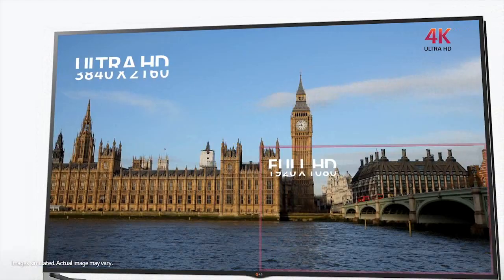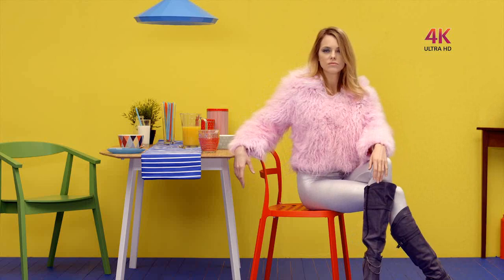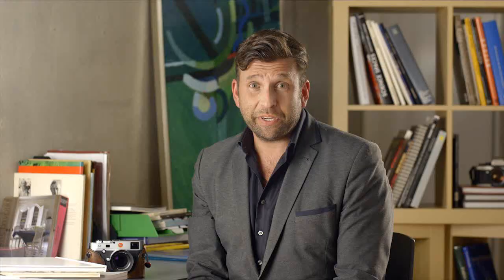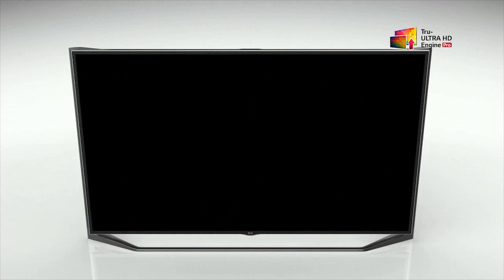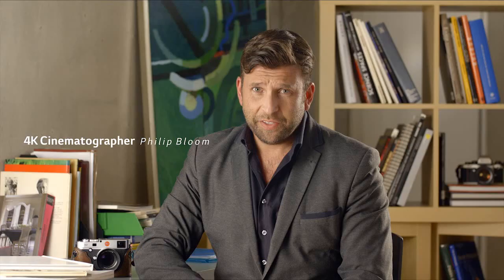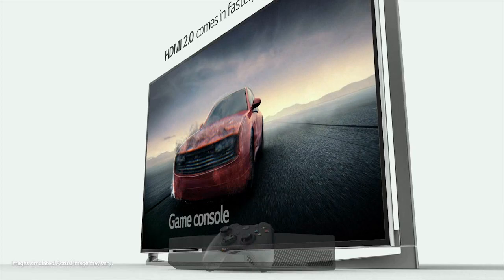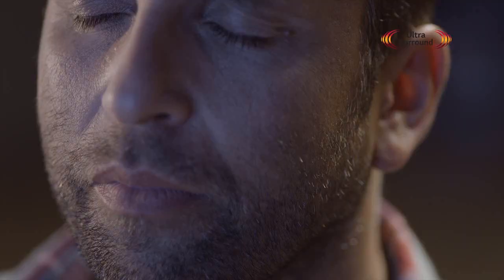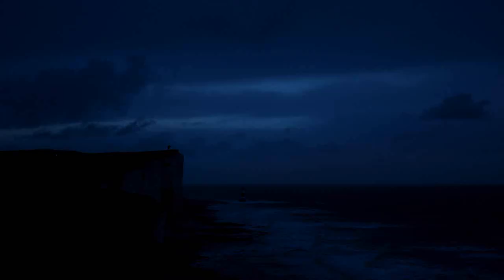2014 LG 4K ULTRA HD TV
Be amazed by the LG ULTRA HD TV with 8.3 million pixels and 4 times the resolution of Full HD TV. Enjoy the finest detail and vivid colors at a wider angle. 3D pictures are more alive with ULTRA definition. Complete with the new Smart WebOS TV platform, LG ULTRA HD TV navigation is now more simple and intuitive than ever.